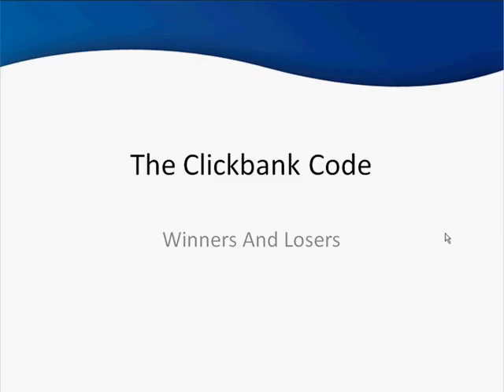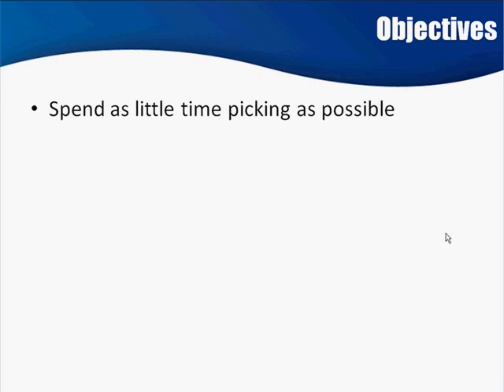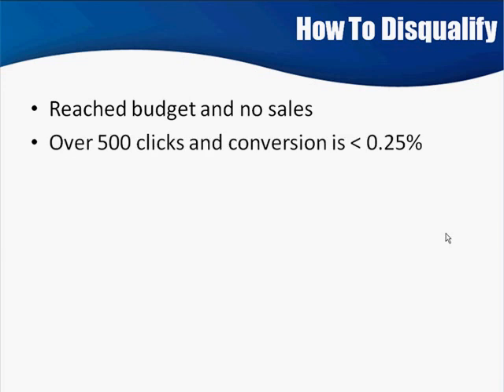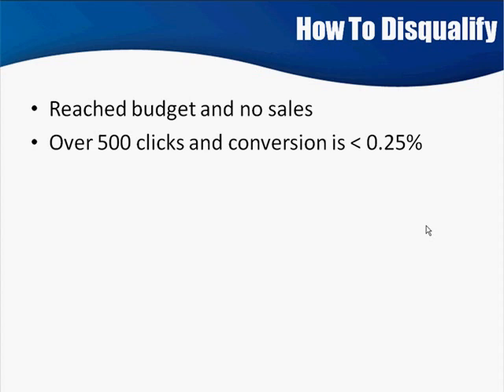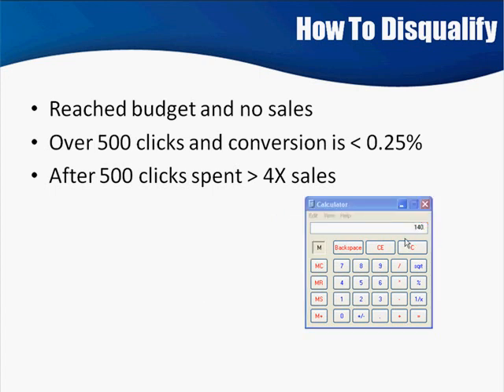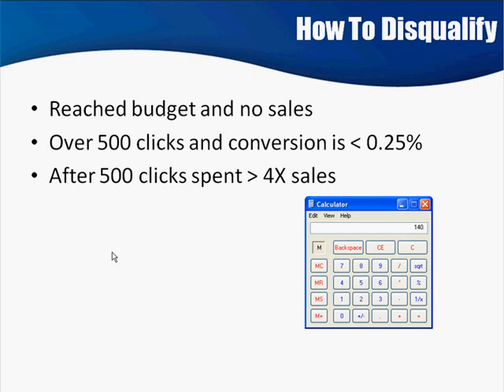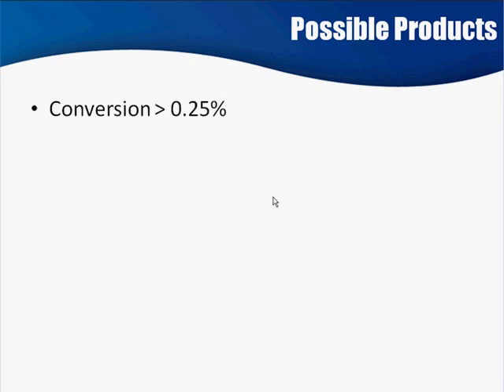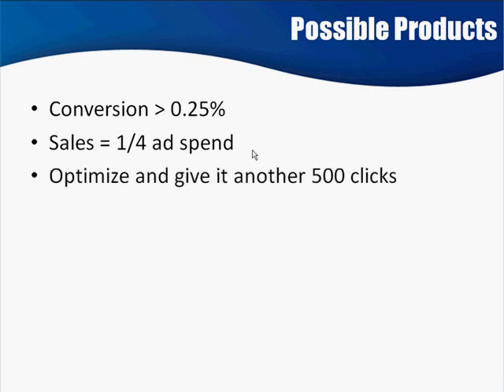Learn Click Bank & Earn money Online FULL TUTORIAL 💲 Prefer Winners or Loosers | Buyers on Demand 1💯